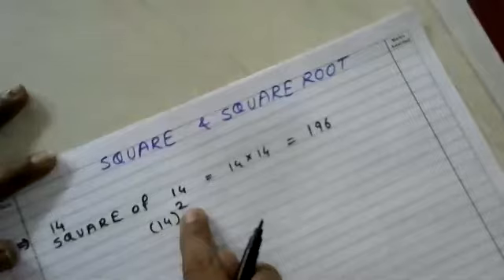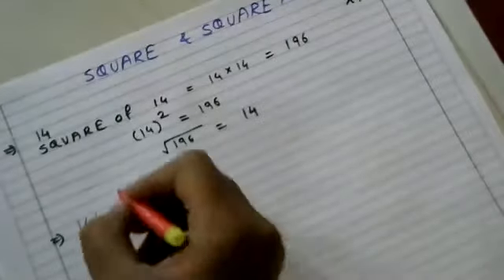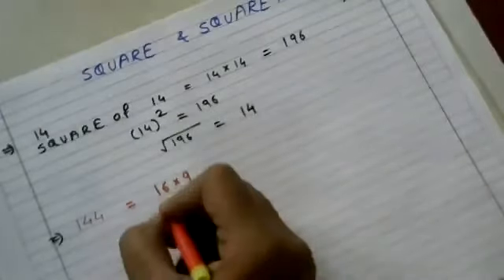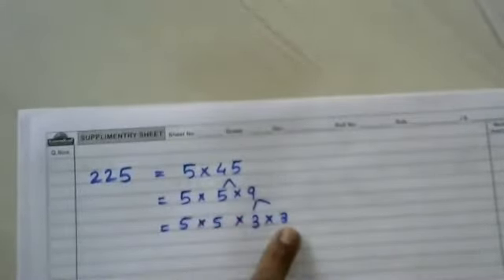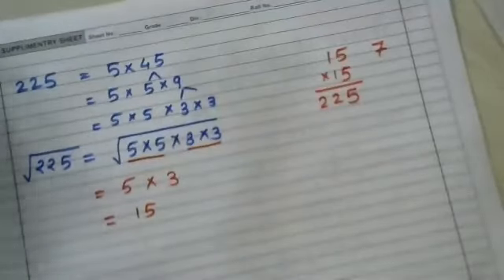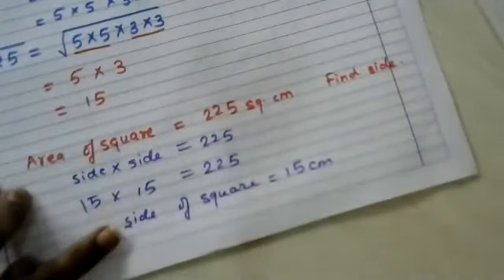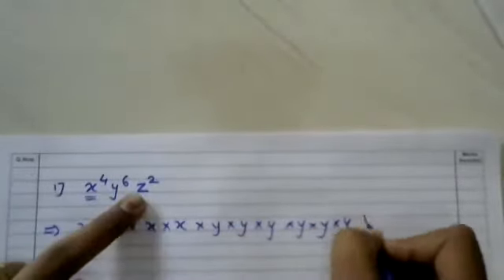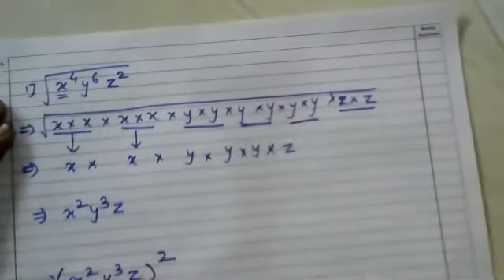square and square root , -: square root using prime factorization method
how to find square root of number using prime factorization method.
also its application.
also how to square the variables,